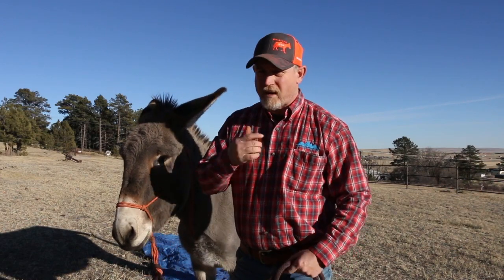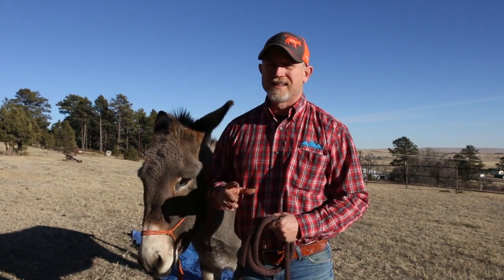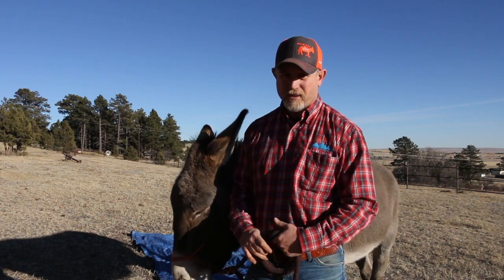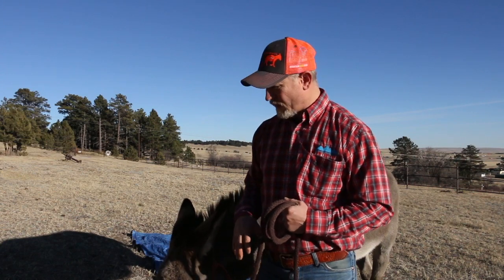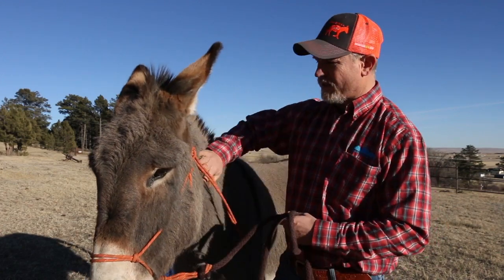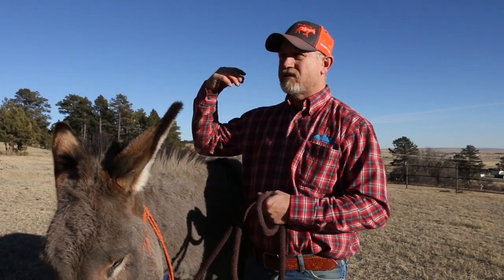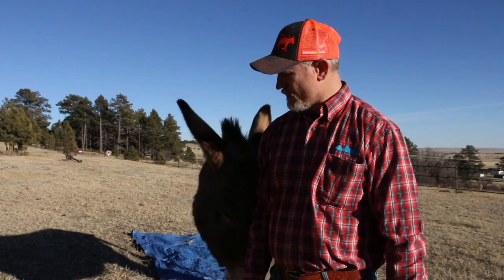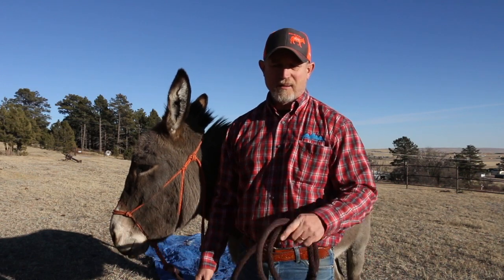Halter Trainig - Timing is Everything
Timing is everything.  In relation to training donkeys it is extremely important.  As soon as the donkey shows any type of positive reaction to your request the handler must release pressure.  Otherwise, the donkey does not understand what it is being asked to do.  However, too much pressure can cause the donk to shut down.  More pressure does not equate to faster response.  An increase in pressure can cause the donkey to shut down.

Food rewards can be used and the same rules apply to timing.  However, be careful because food can cause other problems.  Have you ever put money in a vending machine and not gotten your candy?  Most of us would make or kick the machine.  You don't want donkeys to see you as a vending machine.

Scratching is also a good was to realize pressure.  I use this technique mostly while I am in the saddle.  Be sure not to give scratches at the wrong time.  Donkey's don't understand encouragement.  Stopping to scratch and tell the donkey he can do it only confuses the animal.  You were asking it to move forward, but now that it has stopped you are scratching.  The donkey  won't understand.